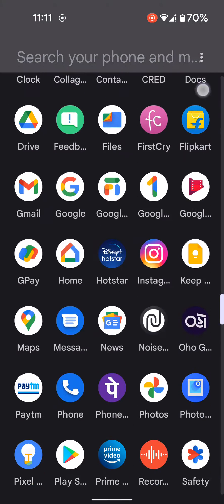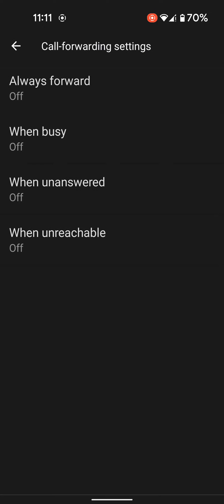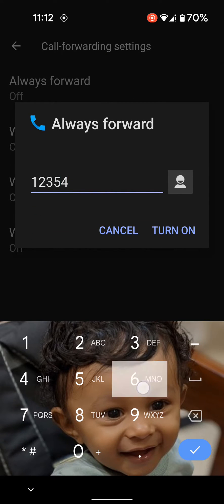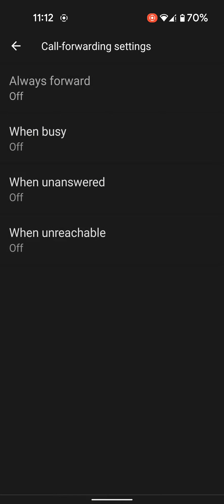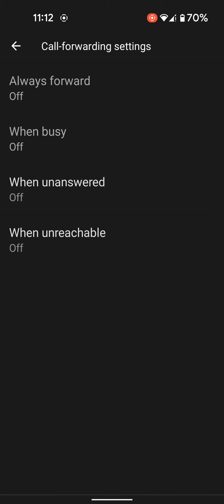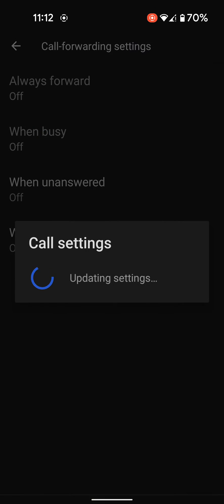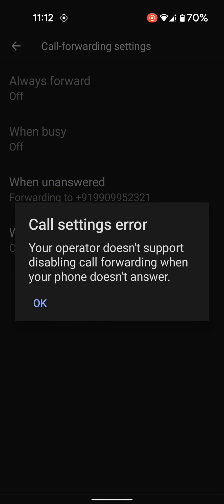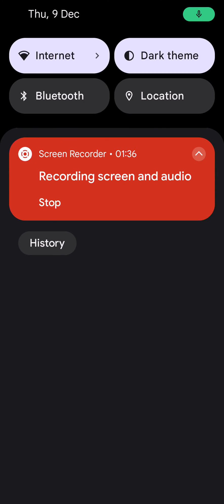How to Enable Call Forwarding on Android 12